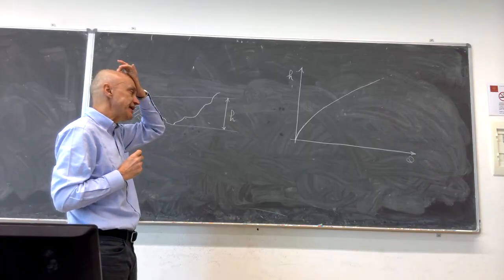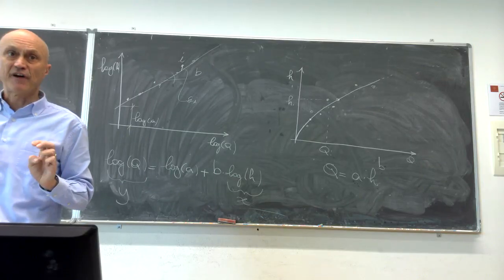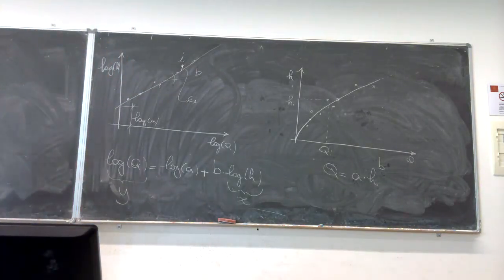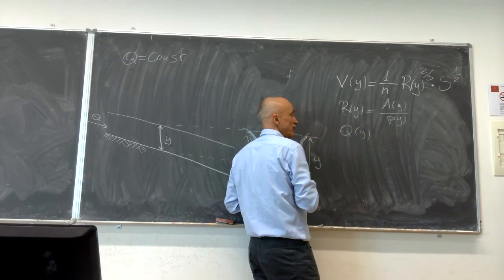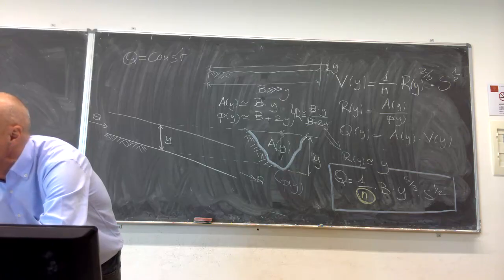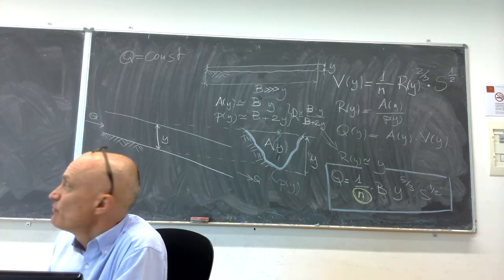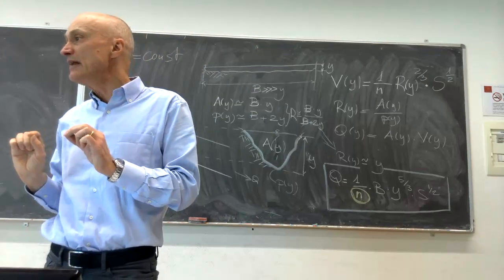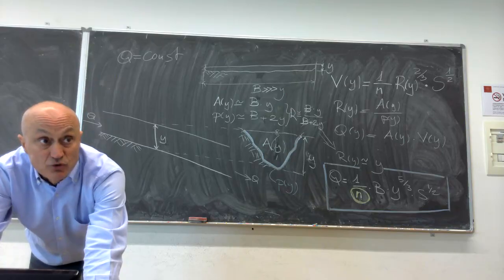Castellarin Feb 23